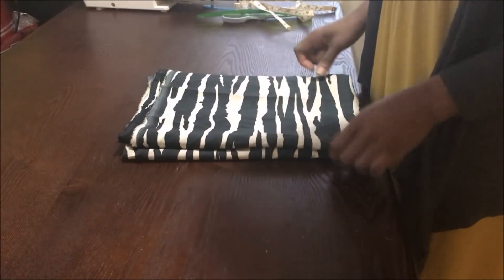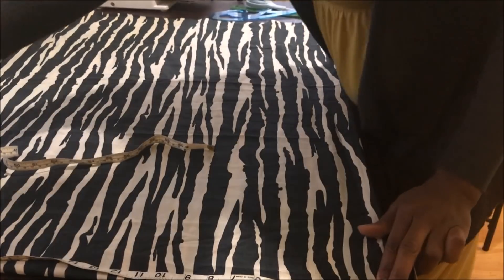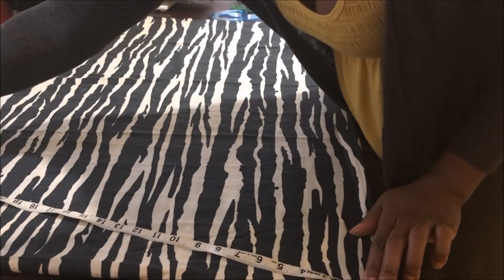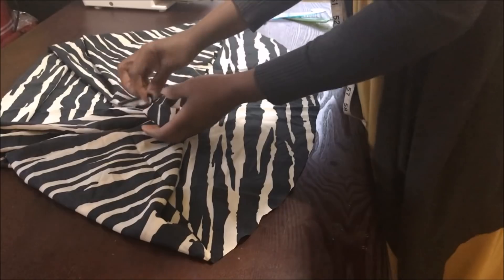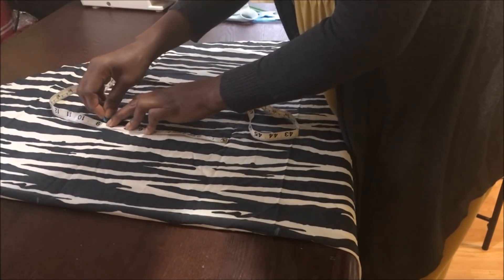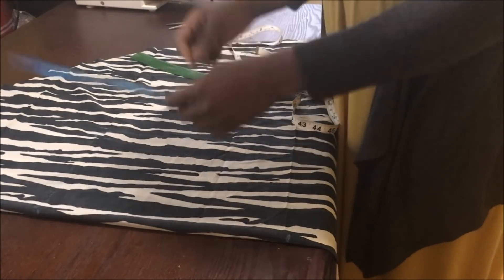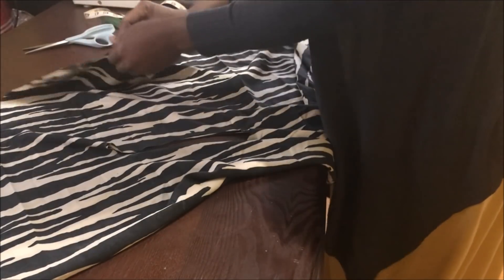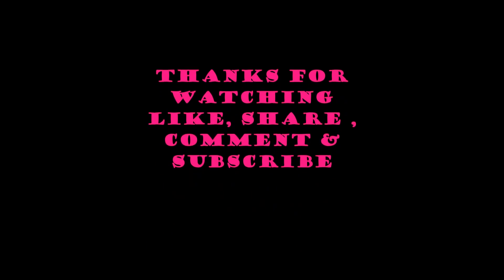HOW TO MAKE A WATERFALL JACKET IN UNDER 1 HR/EASY SEWING TUTORIAL/DIY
Hello friends,
In today’s video I’ll share how to make this beautiful waterfall jacket in less than 1 hr.

You’ll need
Fabric
Tape
Scissors
Chalk/marker
Ruler
French curve ruler(optional)